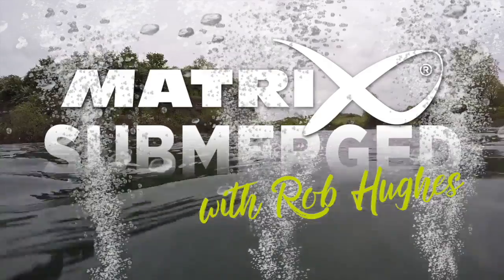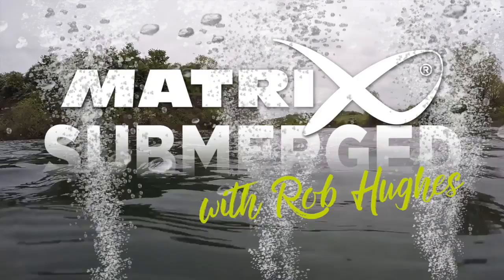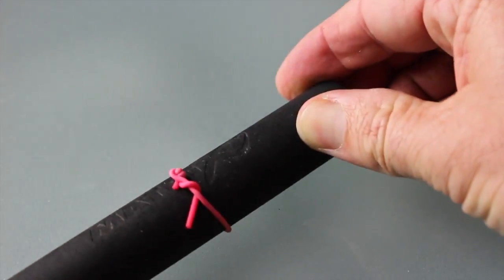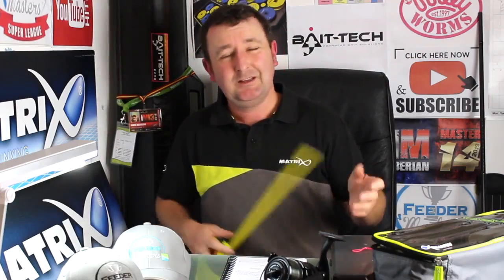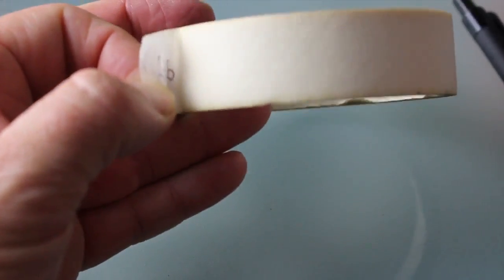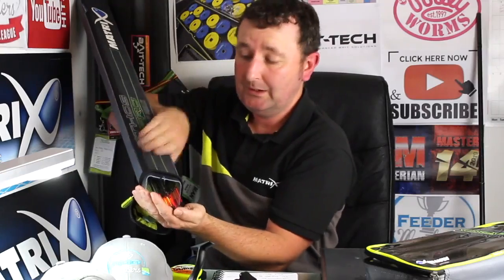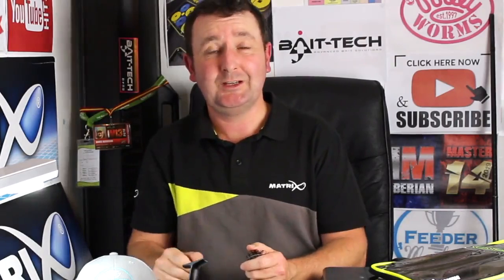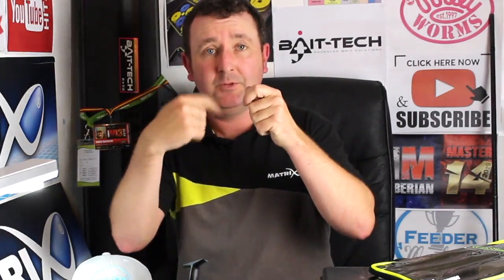WINTER FISHING & EDGES TO CATCH YOU MORE FISH!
The Thursday night vlog has become a weekly video of fishing escapism for thousands of anglers and in this week's instalment I discuss some recent match fishing news, the sad loss of John Wilson, 5 feeder fishing 'hacks' which will help you catch more fish and what I'm going to be involved in over the next few weeks!

This channel documents my pursuit for angling excellence through weekly vlogs, LIVE match footage and experiences of competing against some of the best anglers in the world!

PRODUCTS / TACKLE / BAIT
Now whilst this channel isn't sponsored, I'm an active match angler who is a consultant for both Matrix, Bait-Tech and is backed by Willy Worms so to view any of the products or services  used on this channel simply click the links below to go to those companies product websites.

COACHING / FISHING DAYS
When time and schedule allows, I'm available for tailor-made coaching sessions all over the UK so if you'd like to enquire about those sessions please email

However, I've recently launched another video channel dedicated solely to coaching topics which I only cover in 1-2-1 sessions.
The channel is called PatronTV and you can view it

CAMERA GEAR

Portable Tripod
Gopro Session
MacBook Pro
Rode Microphone
GoPro Chest Mount
GoPro Accessories
Micro SD Cards
GoPro Batteries

(All above are Amazon Associated Links)

Deserve it, BLAEKER